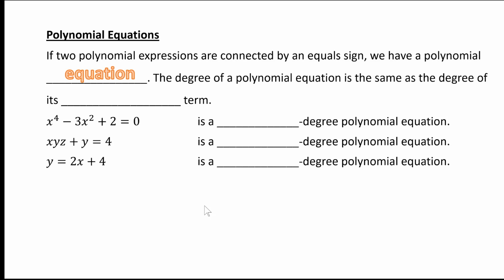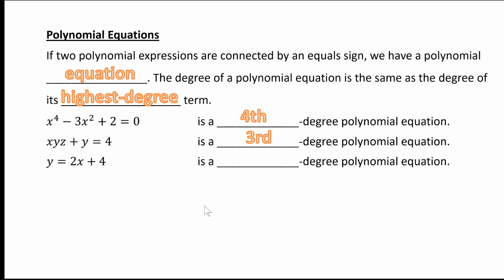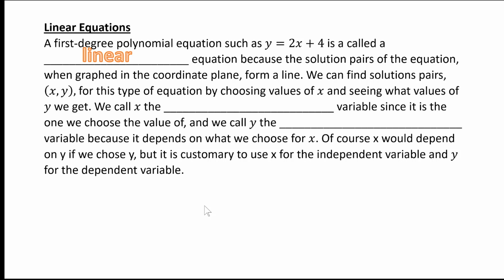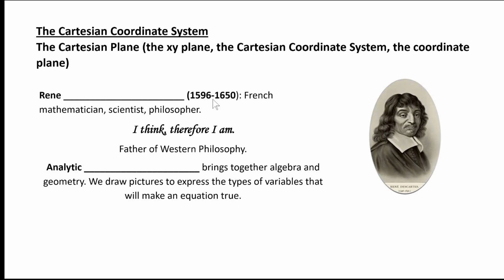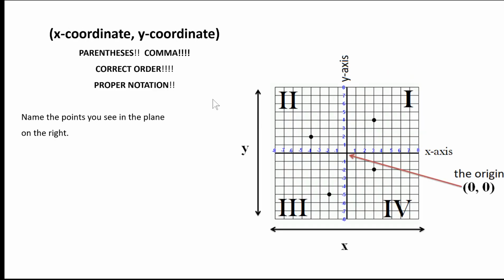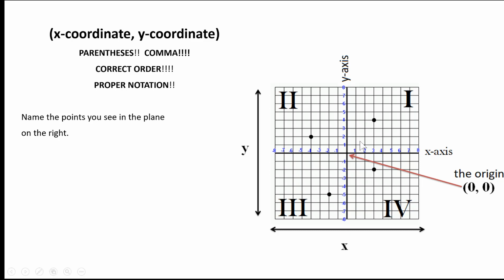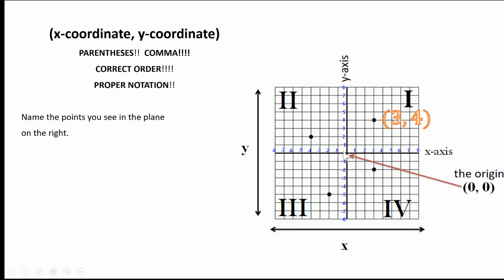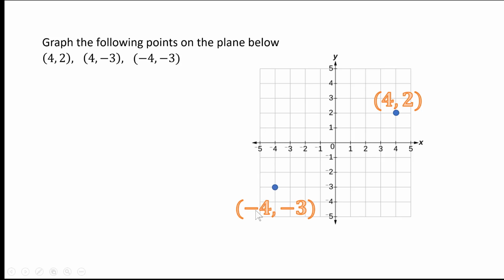Alg 1 lesson 50